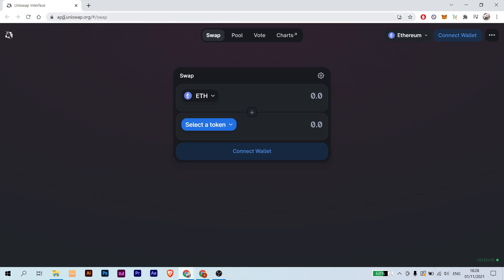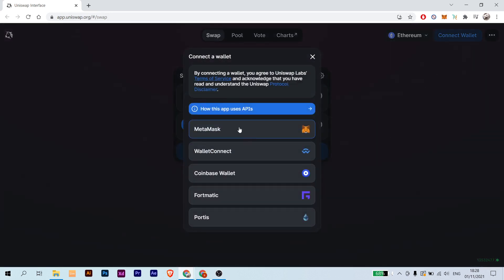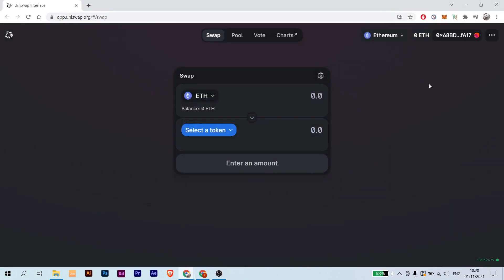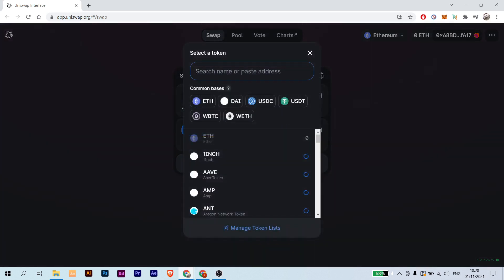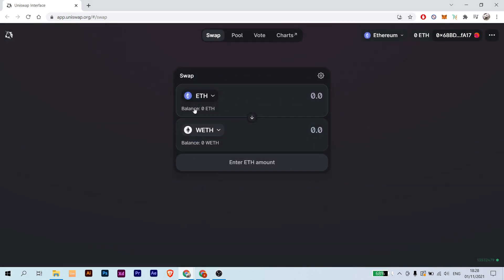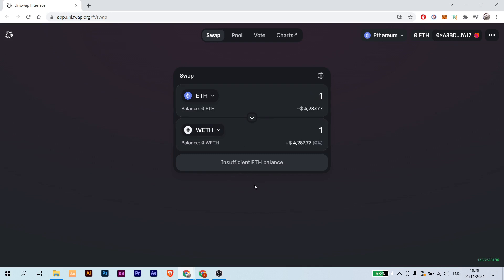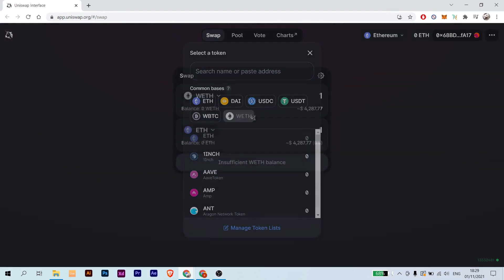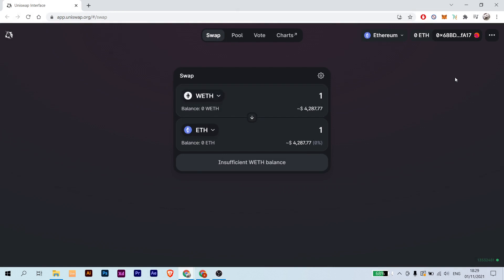How to Convert ETH to WETH - How to Wrap & Unwrap ETH/WETH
BTC: 1Nxu55LwJG7WeqRvQ5LdFY7nHCuyfm2fV8

ETH / BSC / MTV / MATIC: 0xd74fe8952eAb23A8F79a4B9A9a55Bc276E5720E8

BCH: qz8f77ekg8aakdhlj0rann72f975ry8nxqvf0kk2qr